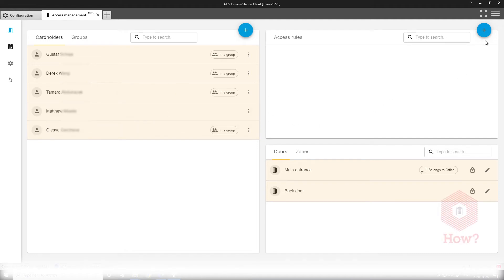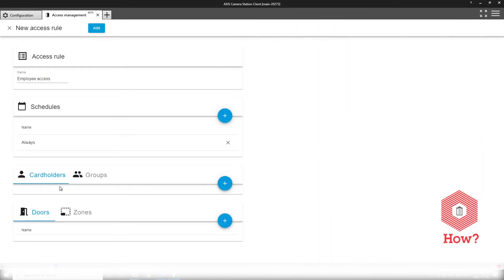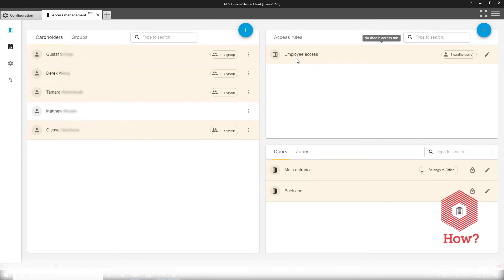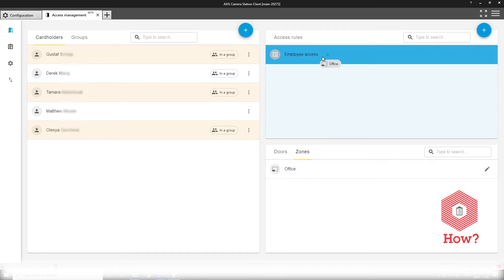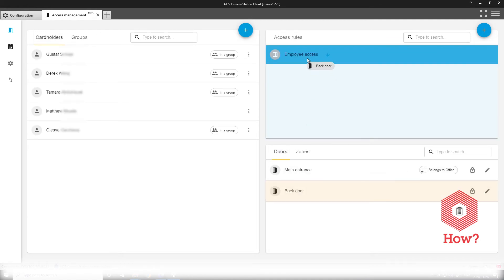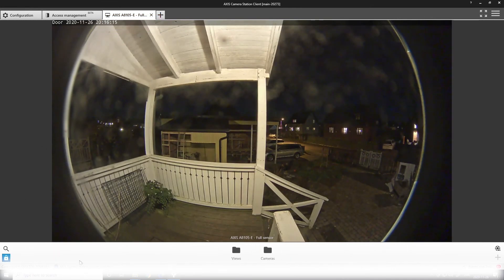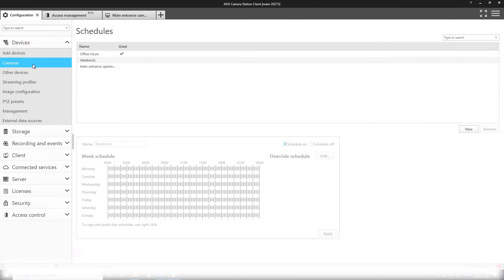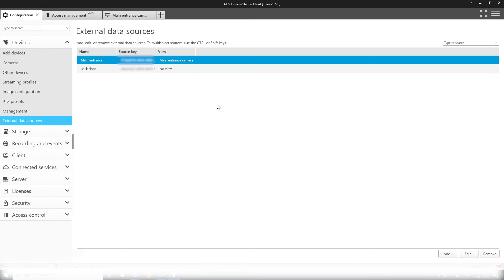AXIS Camera Station Secure Entry - Access rules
This video shows how to add access rules in AXIS Camera Station.